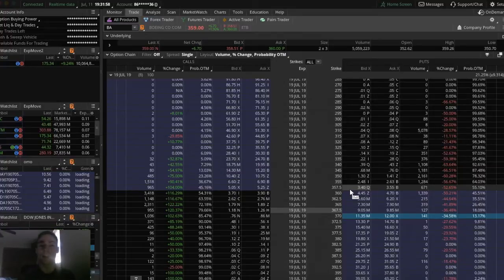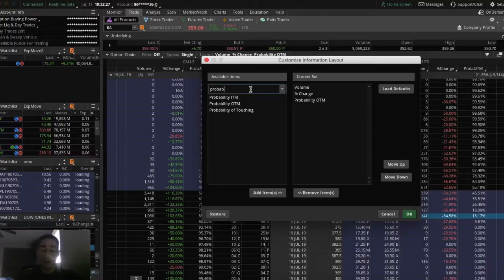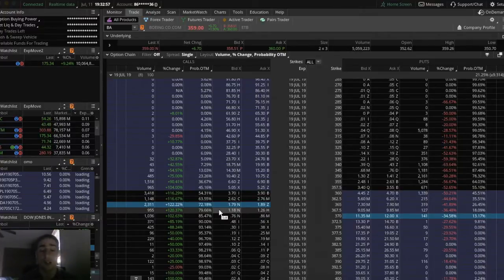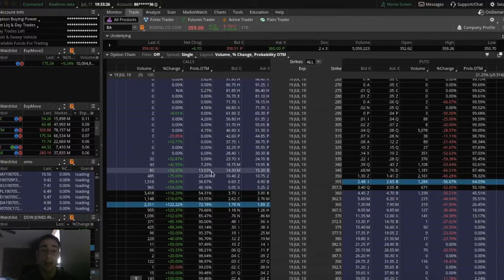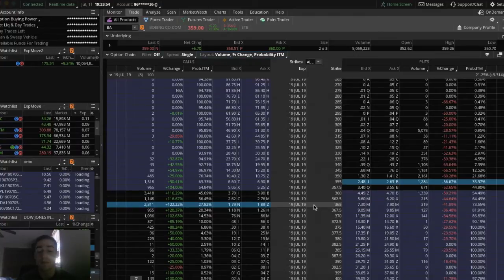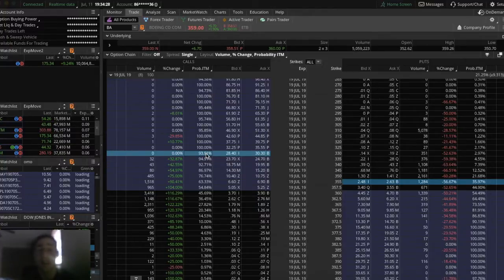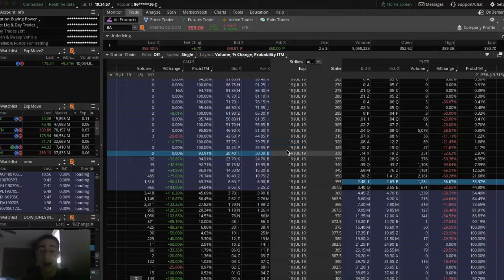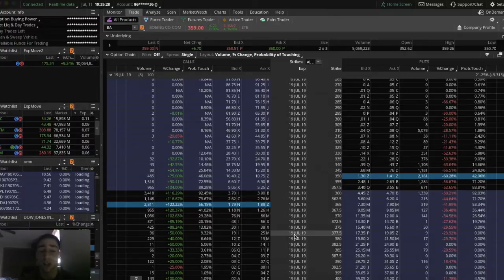How To See Probability of Expiring Out Of The Money On Thinkorswim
In this video I show you how to see the exact probability for options expiring out of the money, in the money or touching by expiration. This video was shot using Thnikorswim by TD Ameritrade. This tool can assist you in your options trading. Enjoy!